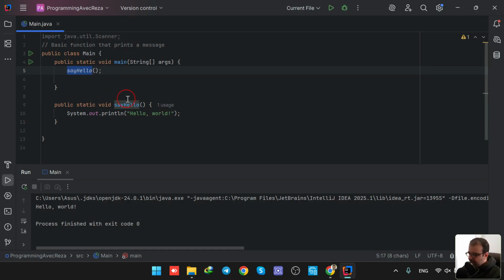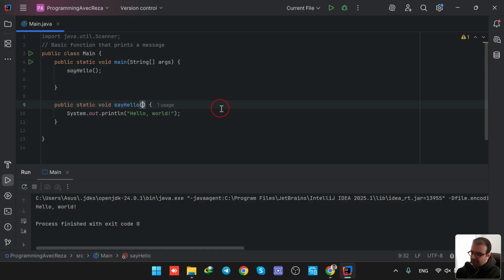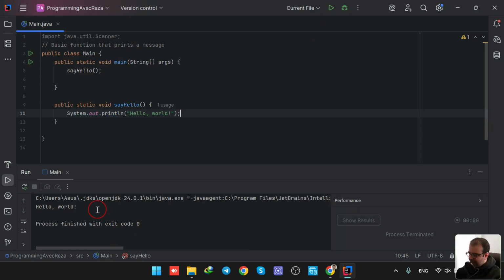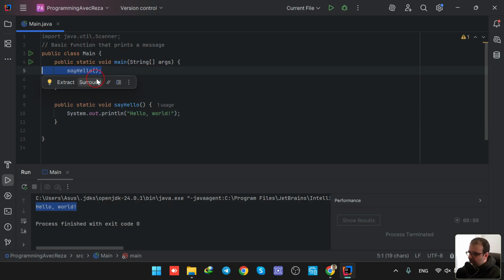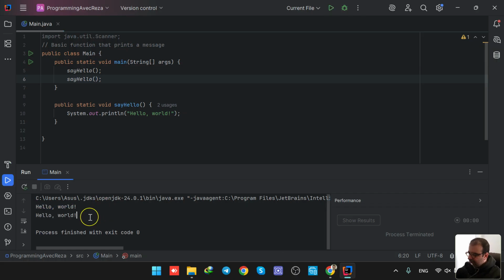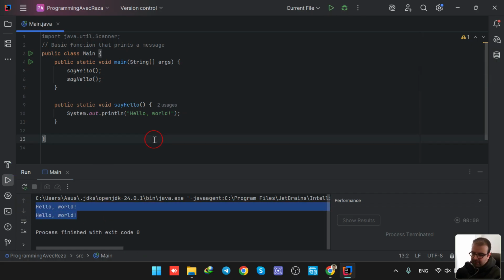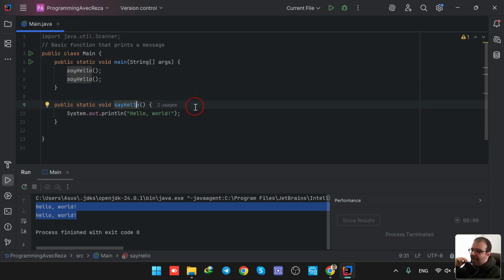Basic function in Java